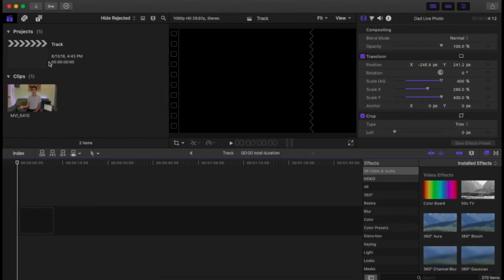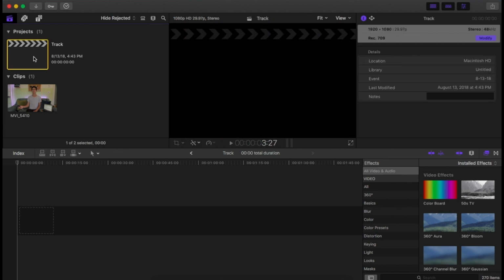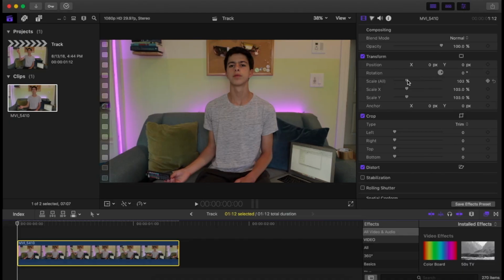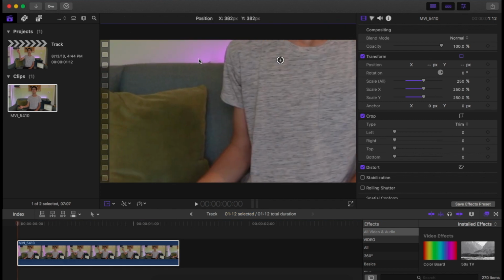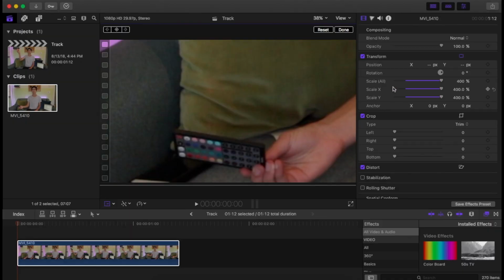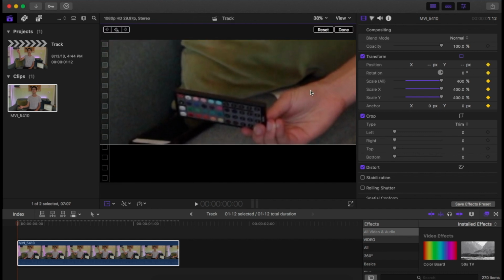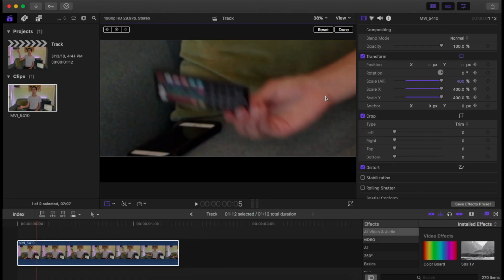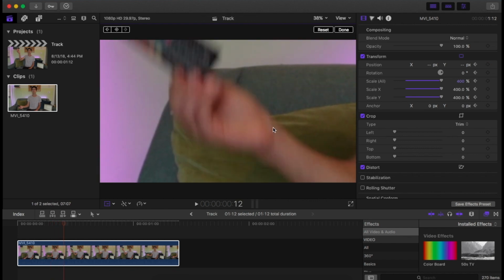Object and Face Tracking - Final Cut Pro X Tutorial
This is a tutorial on how to keyframe objects, faces, and cameras in Final Cut Pro X. Since FCPX does not support actual tracking, this is a workaround you can use (Thanks to A4 Films for pointing that out). If you have any questions at all, please don't hesitate to comment them below.

IF YOU WANT TO SEE THE NEXT WEEKEND VIDEO, BE SURE TO SUBSCROOBLE AND CLICK THAT NOTIFICATION BUTTON!

My name is Greg Corn and I upload videos to this channel every Monday!

Oh also I'm almost out of ideas so let me know what I should do next week in the comments below.

Just kidding about the thing above, but srsly. Comment stuff.